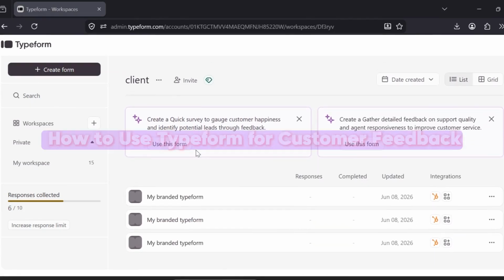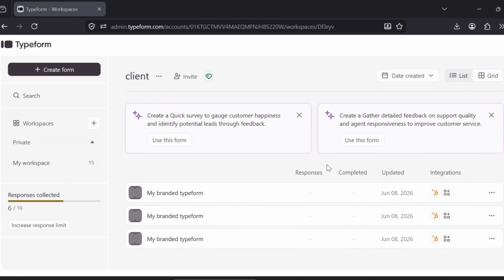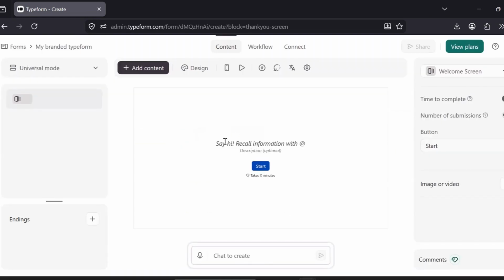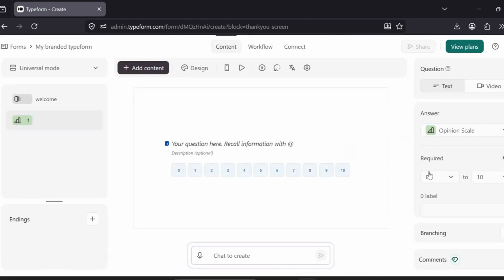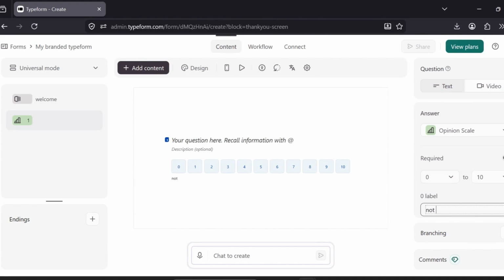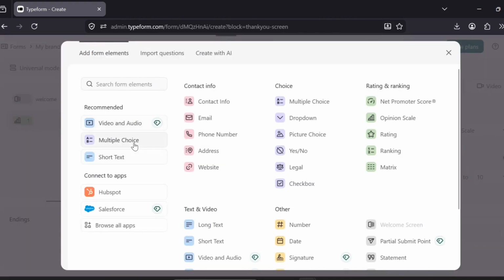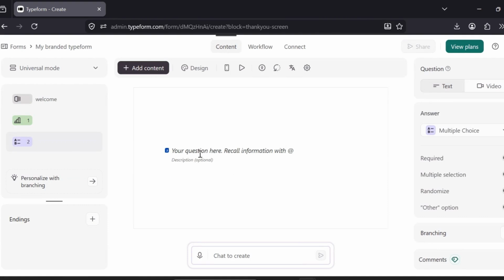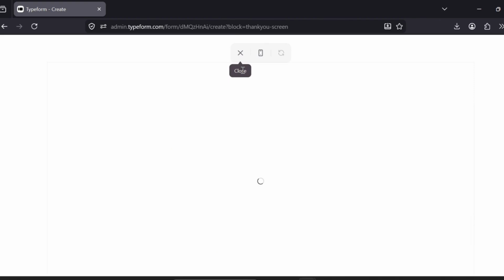How To Use Typeform For Customer Feedback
Collect customer feedback with Typeform's Net Promoter Score, satisfaction, and long-form questions. Analyze trends, tag responses, and integrate with tools.